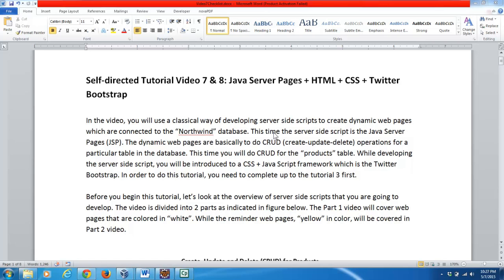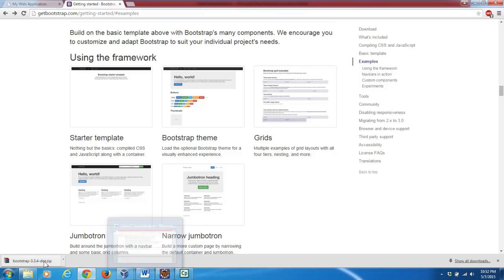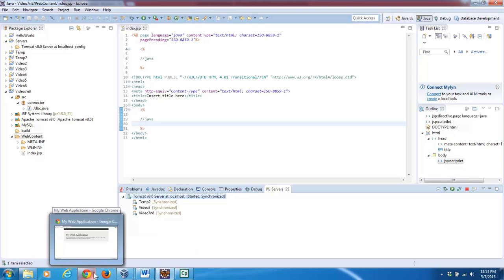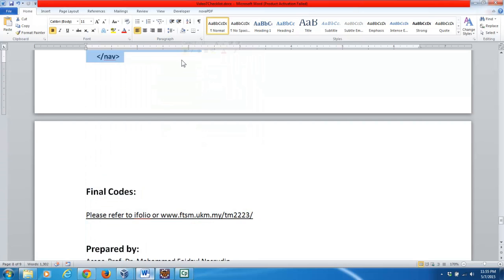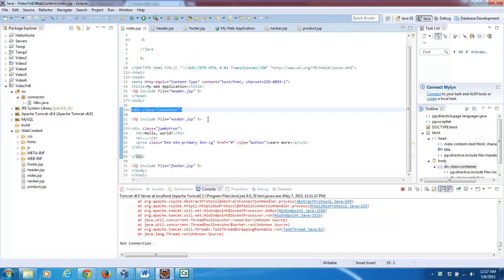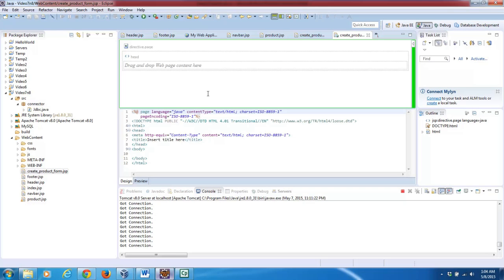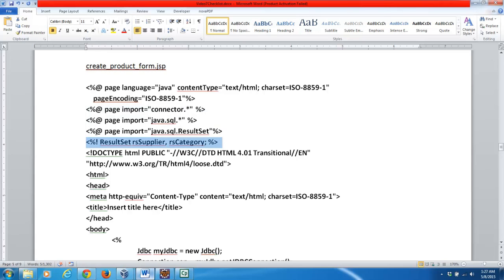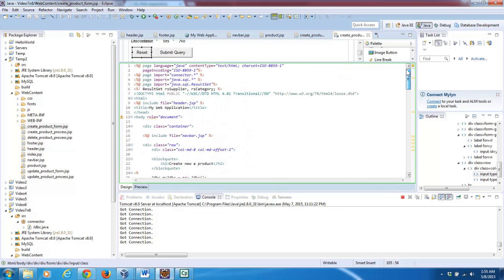TM2223 Tutorial Video 7